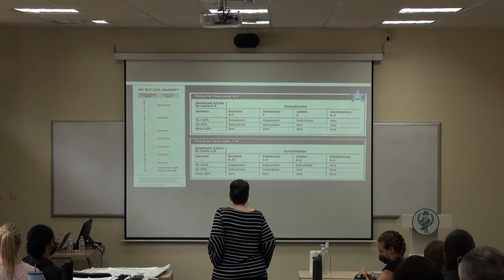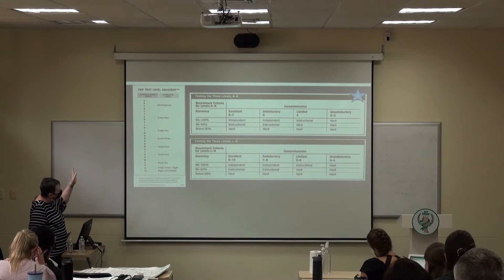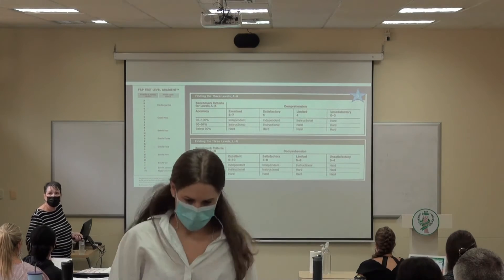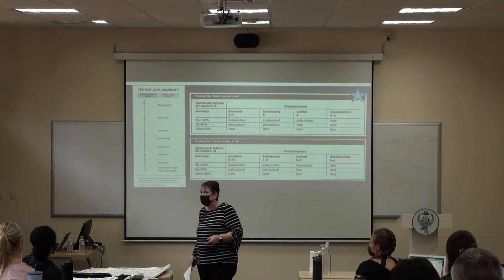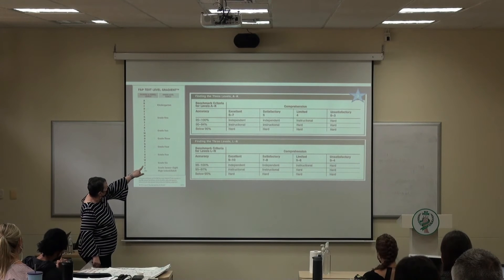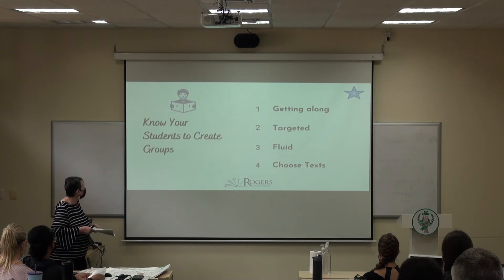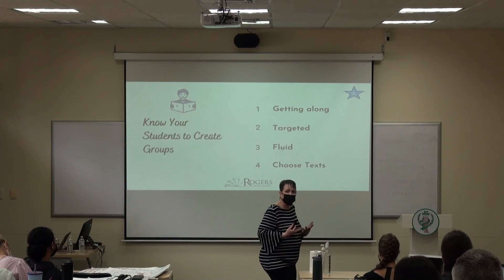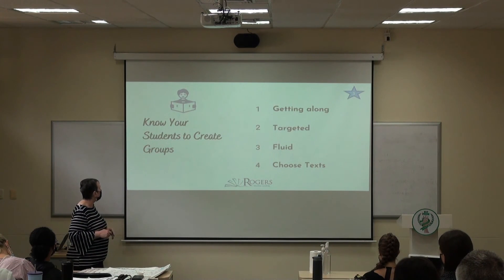3. Reading Levels and Groupings